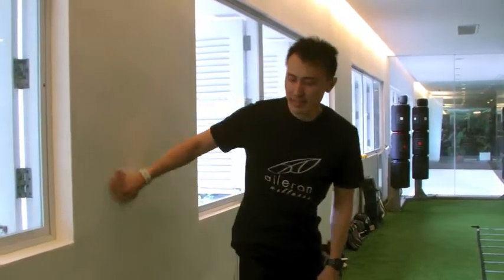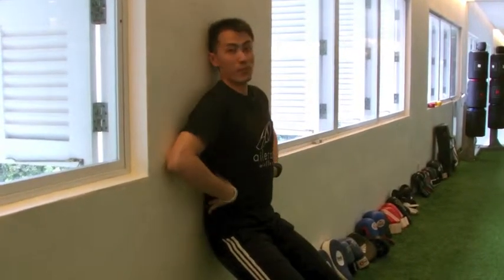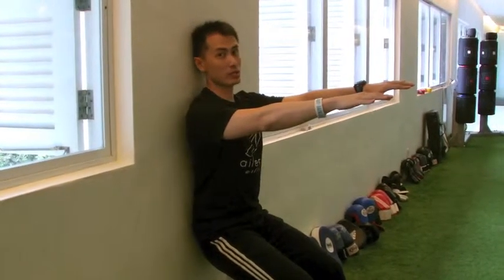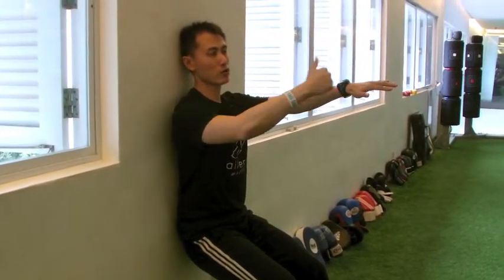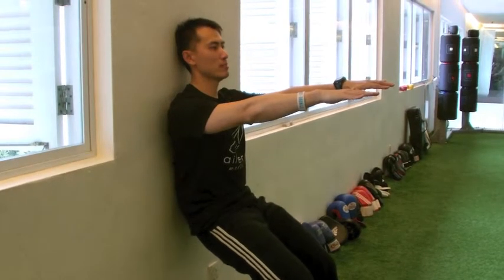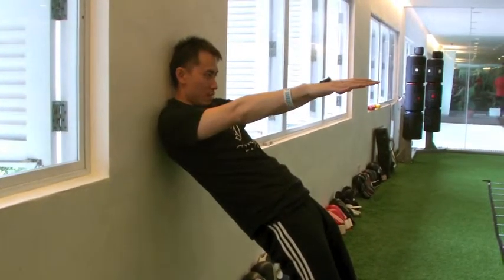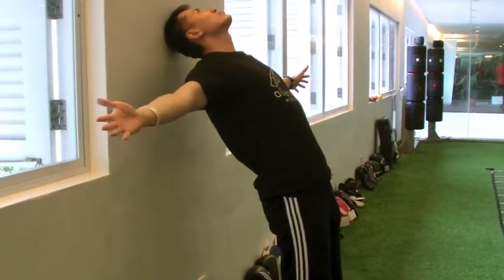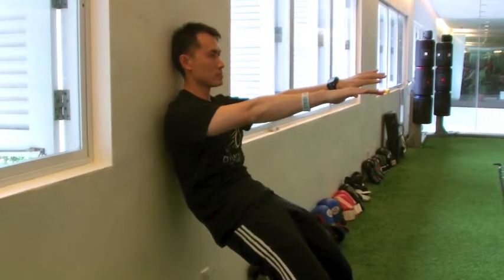Movement of the Week: Spinal Mobilization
Do you have stiff back or tightness in the lower back?

This mobilization drill will definitely help with releasing the tension.

Join us every Saturday morning from 10am to 11am @ our Movement of Freedom Class to learn more about how movement can help you potentially remove pain and enhanced your performance.